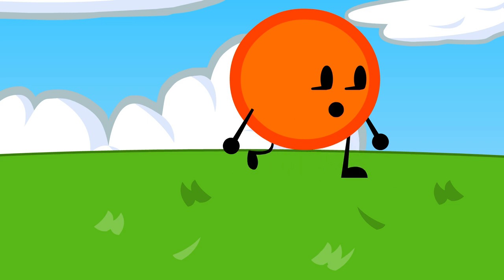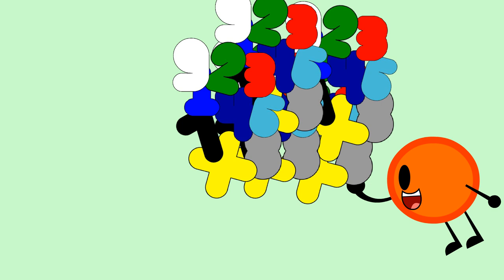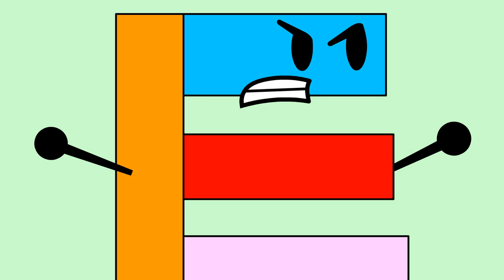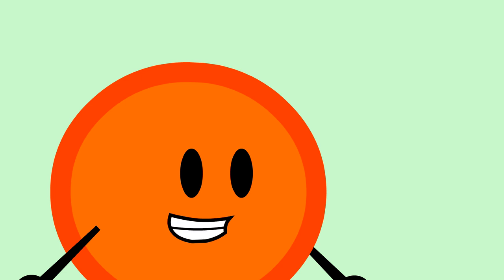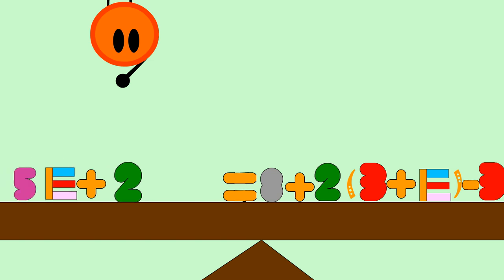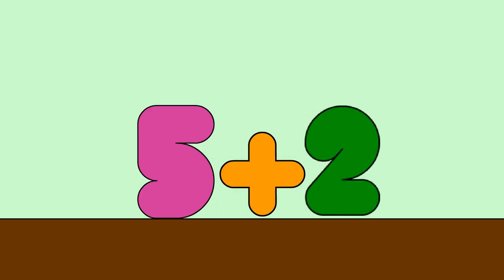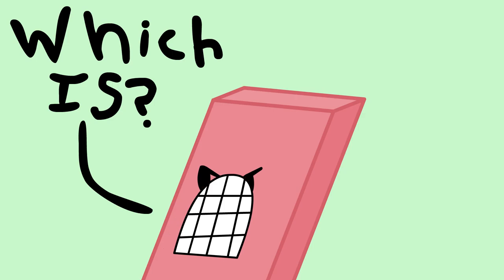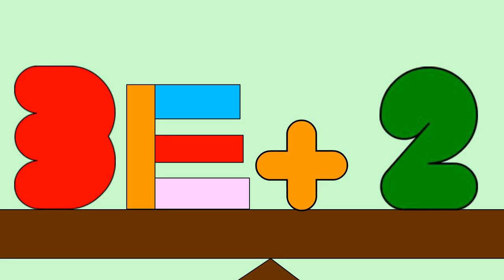E Finds Out His Value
Watch E find out his value, with the help of O!
Written and animated by Jeremy and Nzoputa.